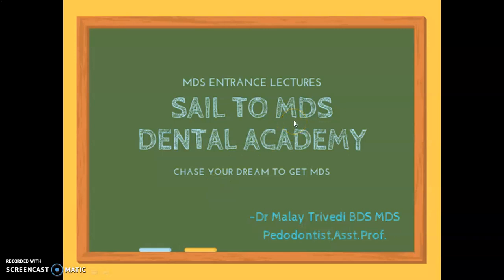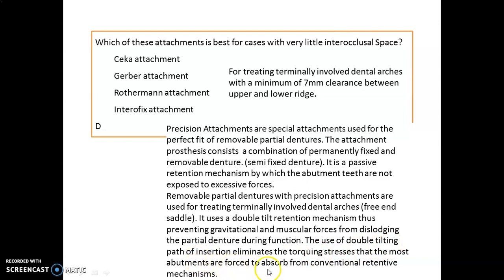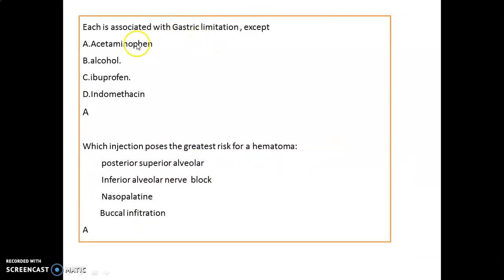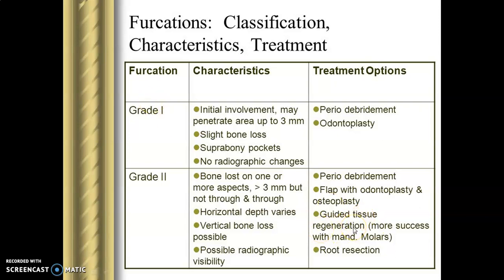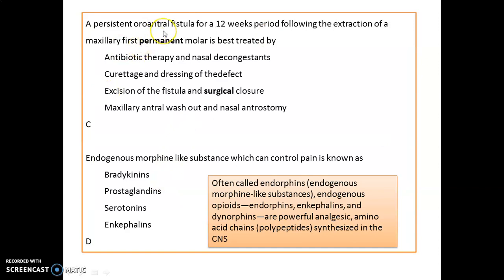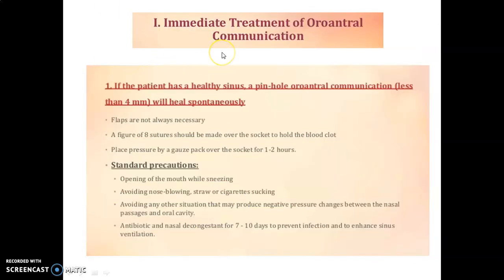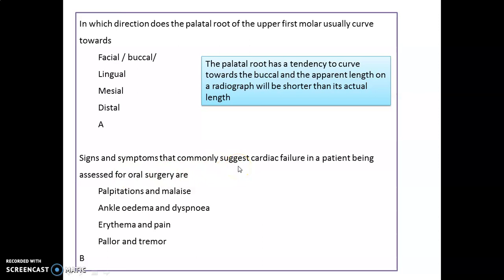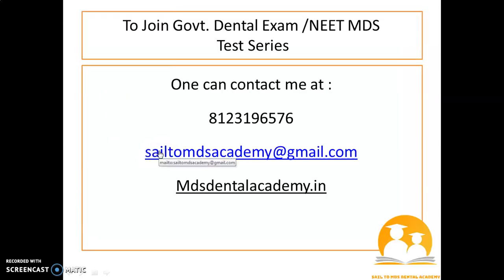HPSC Dental surgeon Past Papers Discussion|Part 10|Govt Dental Exam|NEET MDS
Hello aspirants,
We are going to practice HPSC Past Papers with explanation of Important concepts.

NOTICE:
To join HPSC TEST SERIES with
 important exam oriented points and MCQs discussions

For NEET MDS  Aspirants
WE ARE STARTING FROM
May